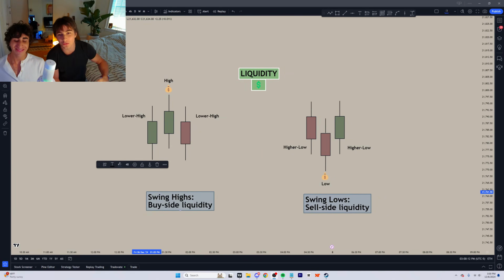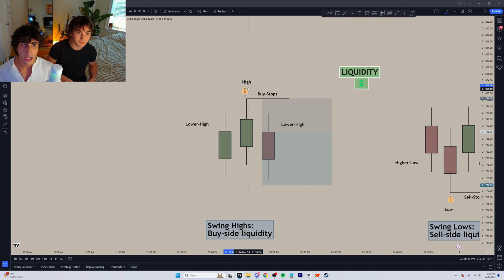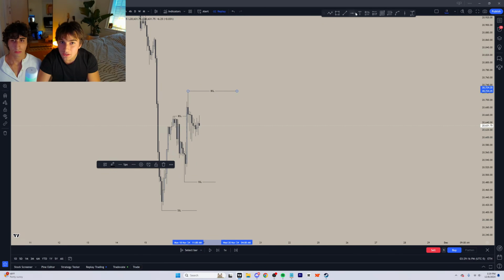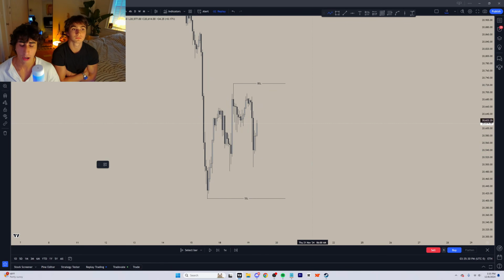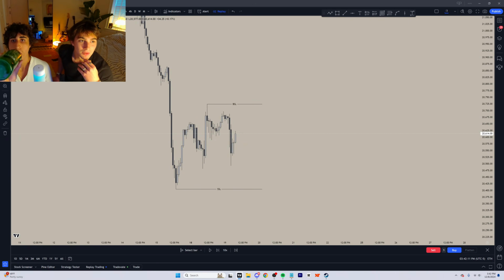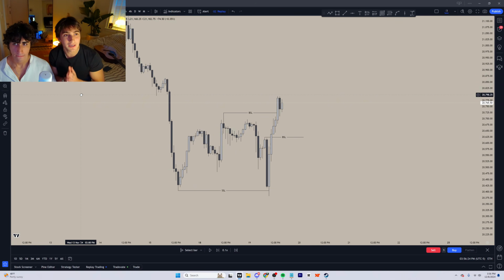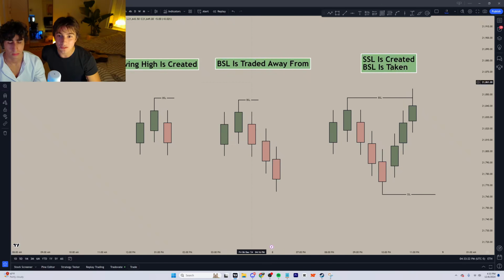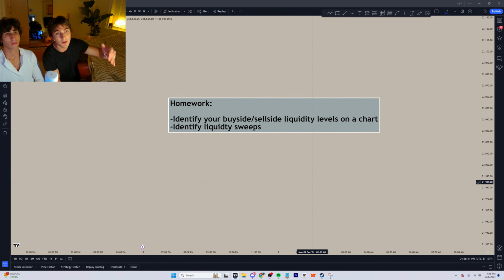ICT FOR DUMMIES | LIQUIDITY PT. 1 EP. 4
If you're looking to get mentored 1-1 inside The 1% Mentorship and discover our strategy so simple, even your grandma could learn, go here to accelerate your pathway to profitability: h

If you want access to our completely FREE course breaking down our concepts A-Z, and some leaked material from our paid mentorship, go